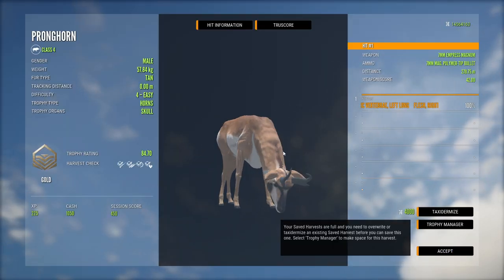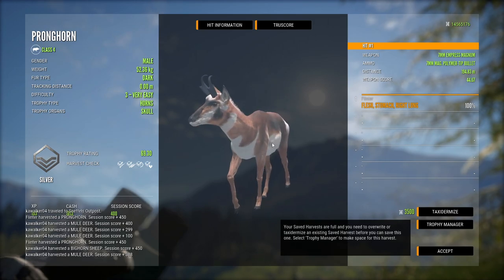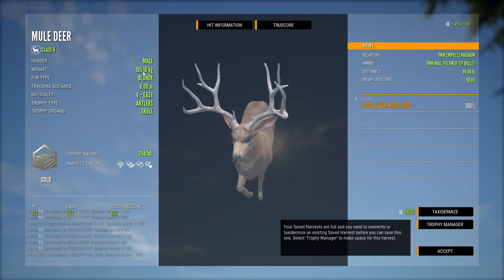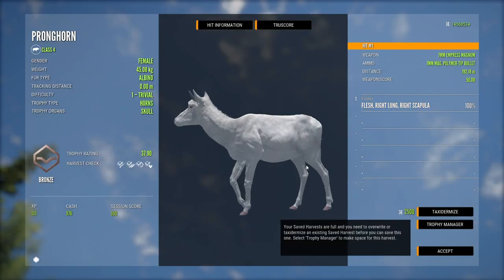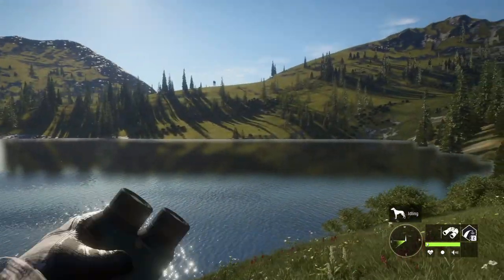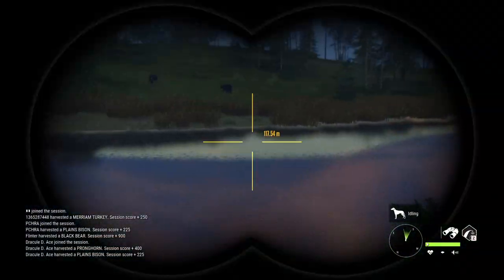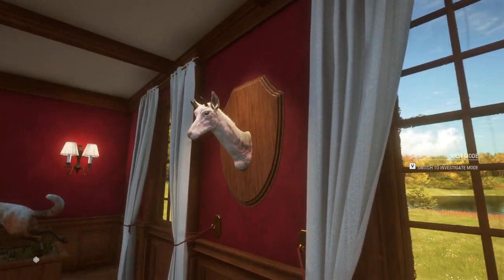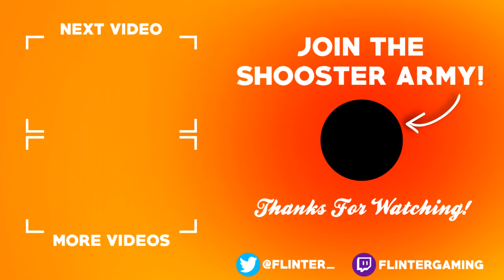Double Trophy on Silver Ridge Peaks Multiplayer!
Today we head back to Silver Ridge Peaks in search of trophy animals, and it delivers once again with 2 trophy animals!